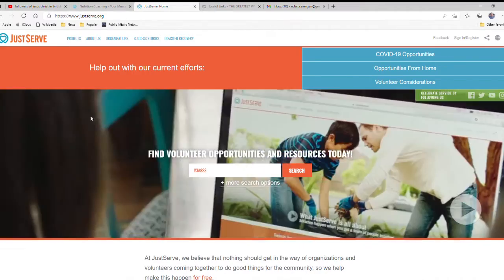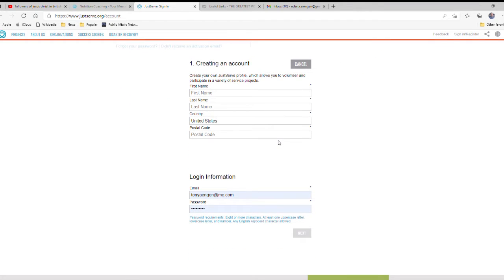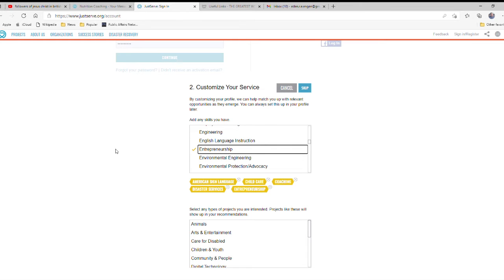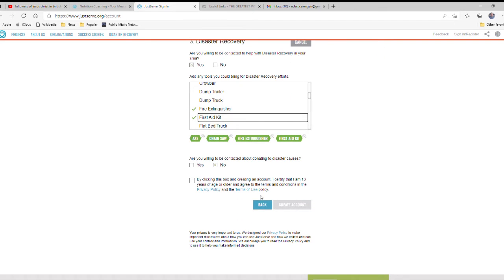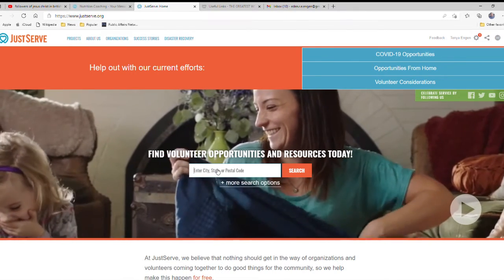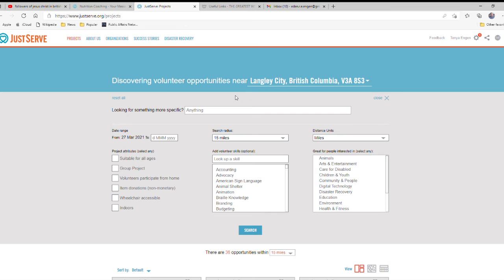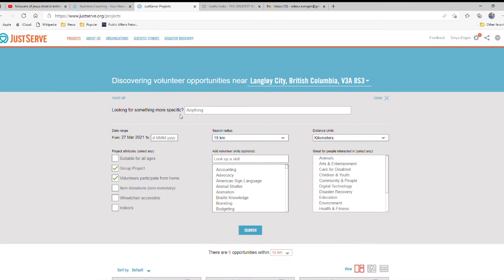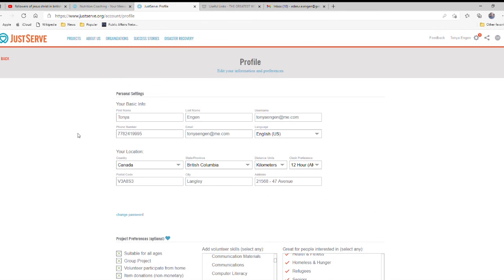Registering For and Using JustServe.org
How to register for and simple instructions for finding service opportunities as well as to change personal settings in your profile.